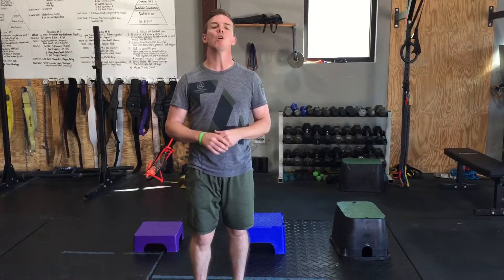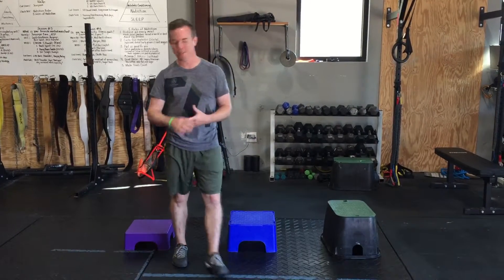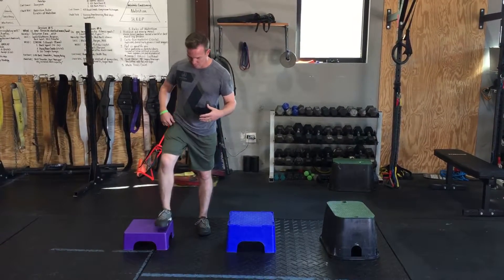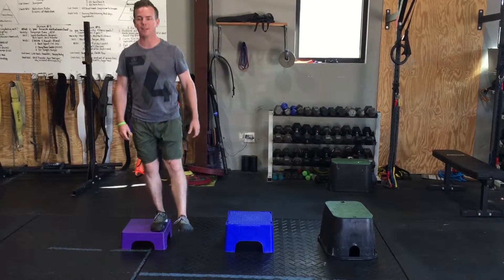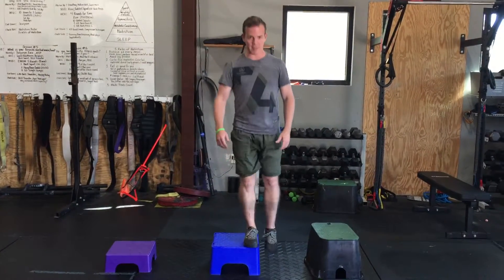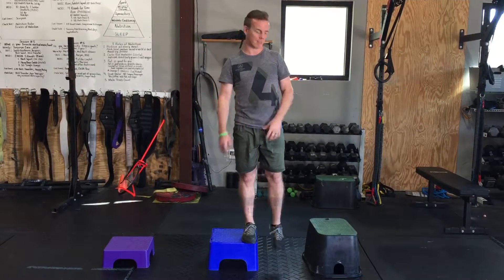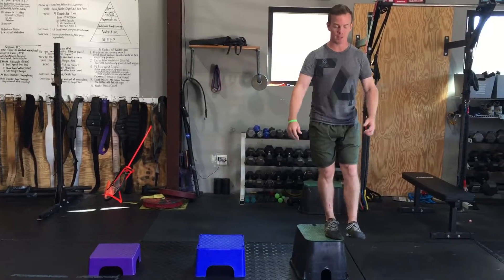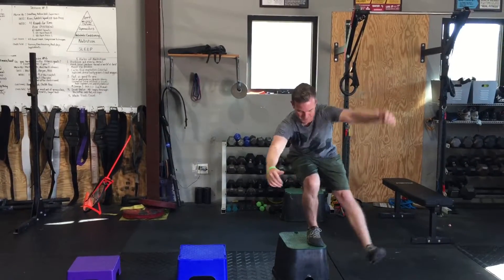Step Down Progressions